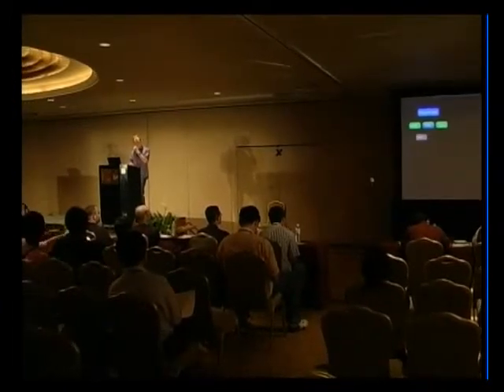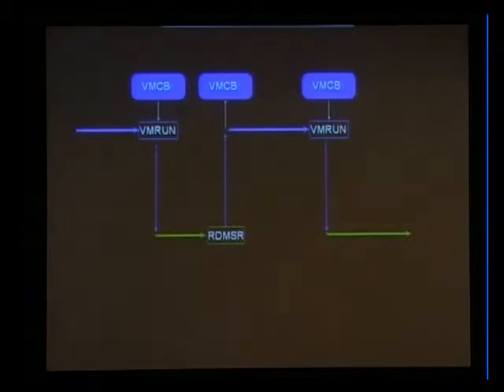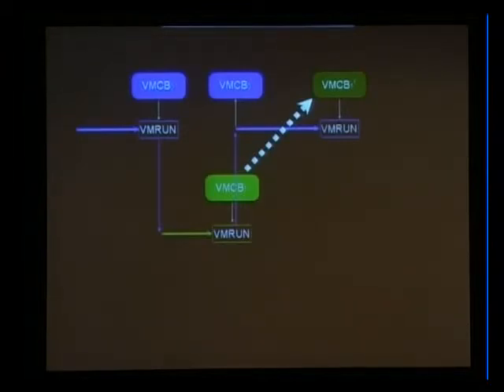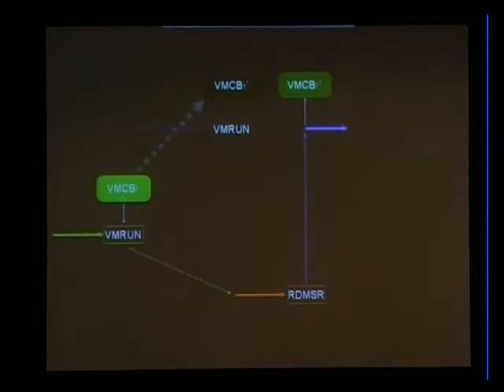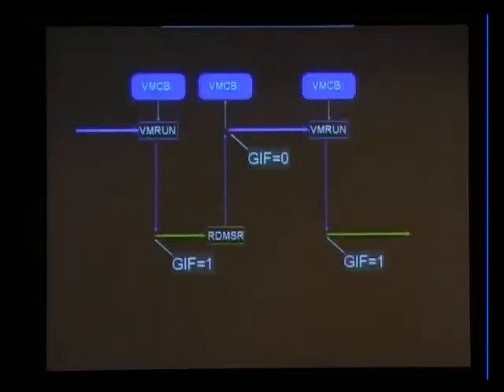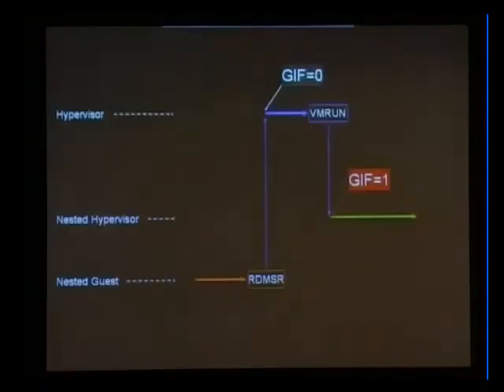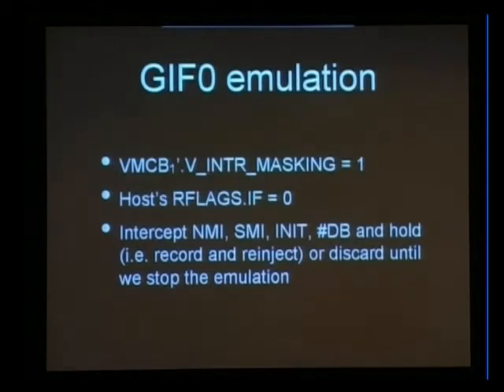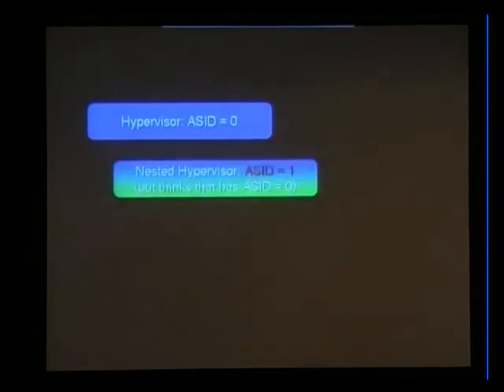Day1-Track2-Alexander Tereskin - Bluepilling the Xen Hypervisor_000